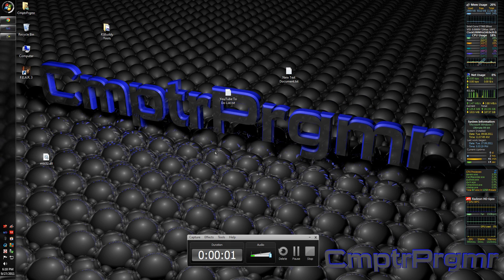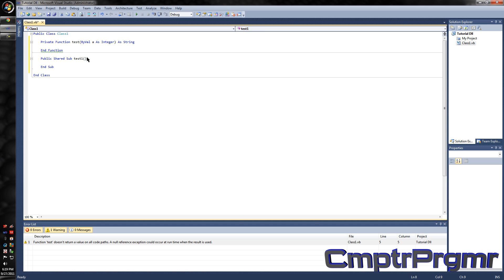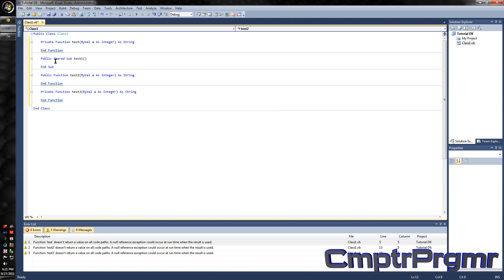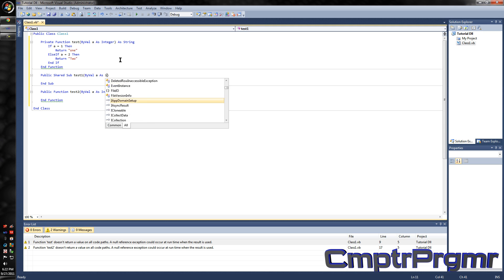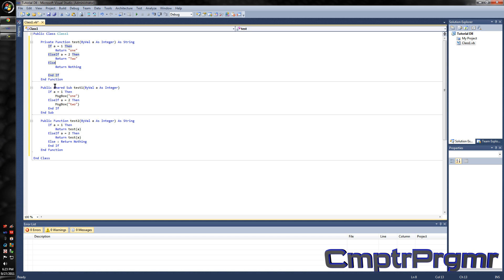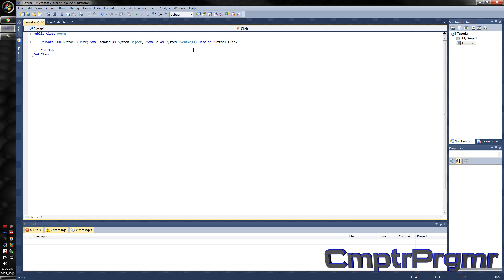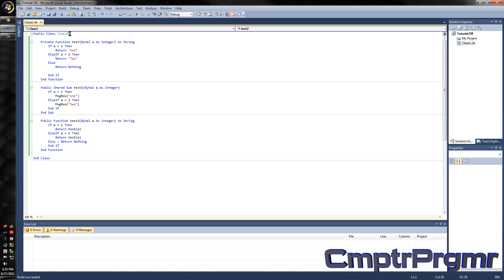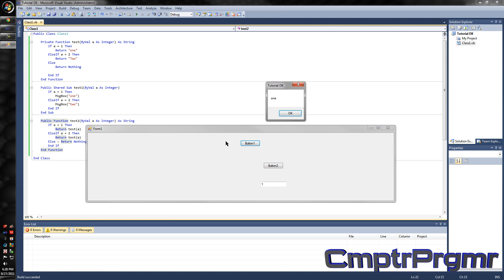Tutorial - Visual Basic 2010 - How to make a dll/Class Library - L3GiT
This video is a tutorial on how to make a .dll also known as an application extension ALSO known as a Class Library in Visual Basic 2010 (.NET 4.0).  If you are in need to know how to make a Class Library you probably already decent at programming, but if your not that is still okay as I went over some key features such as Sub and Subs being Private or Public as well as Functions being Private, Public and Public Shared.

Private Sub or Private Function:
If you see the word Private in front of something, it generally means that it can not be accessed outside of the class that it was made in.

Public Sub or Public Function:
If you see the word Public it means that it can be called outside of the class, but there are a few ways to do it depending on what type of Public it is.

Public Shared:
To know what Public means, please read the above definition.  If you see Shared it and there is a Public in front of it, it means that you do not have to do any special declarations to access the Sub or Function.  All you need to do is add the import the the dll.
NOTE
A Shared method (Sub/Function) can not access a method that is not shared, as well as for viscera.

Sub:
A method that does not return anything.

Function:
A method that has to return something.  If there is no return value you may get an error.

If using a method that is not a Shared Method, you need to declare a new instance like this.

Dim Variable as new dll.class1
Where Variable is the name that you want to use as a reference, where dll is the physical name of the dll and class1 the name of the class which can be found at the very top of the code of the dll under the imports (If there are any)

I am always looking for new videos to make.  So please help me out and give me some requests.

CmptrPrgmr - L3GiT